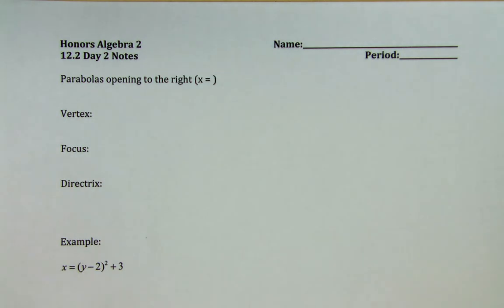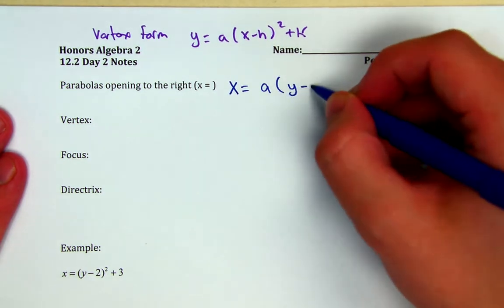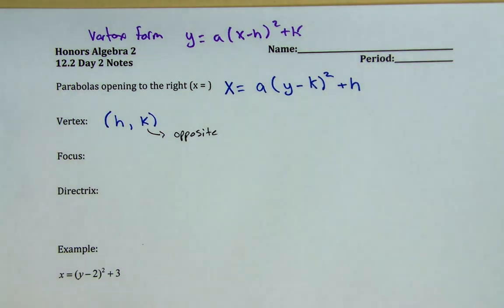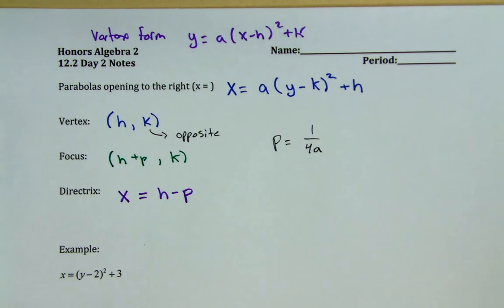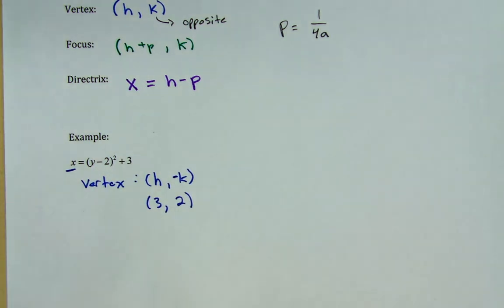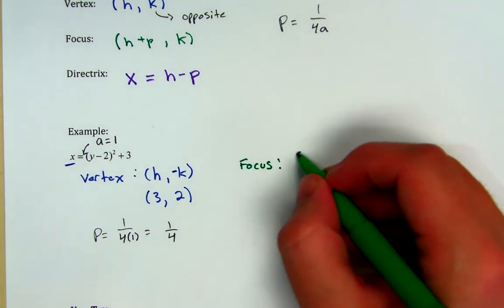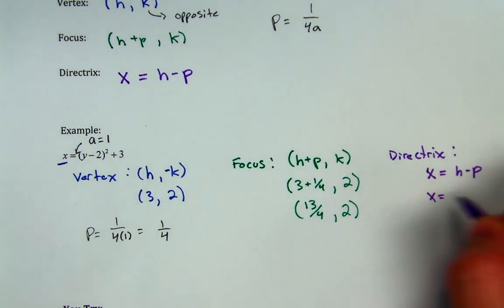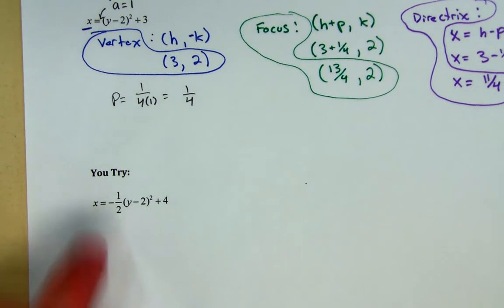12 2 2 Notes